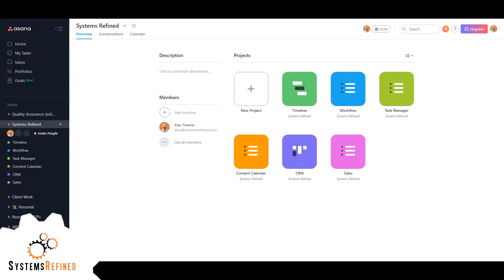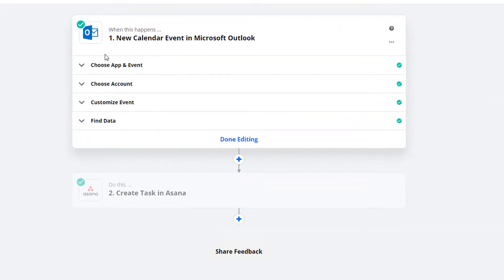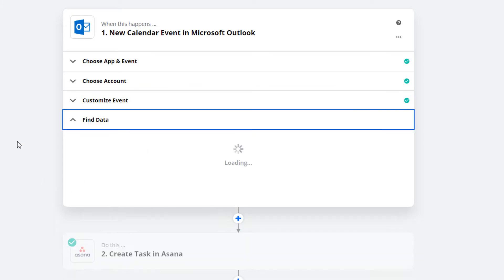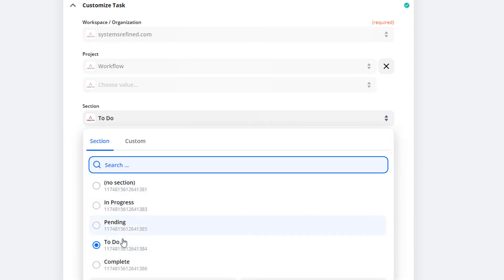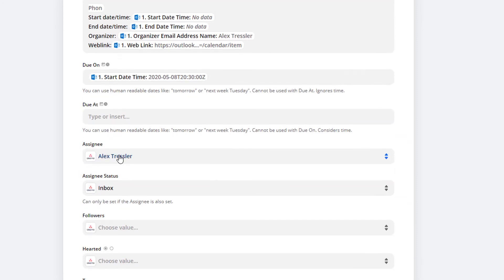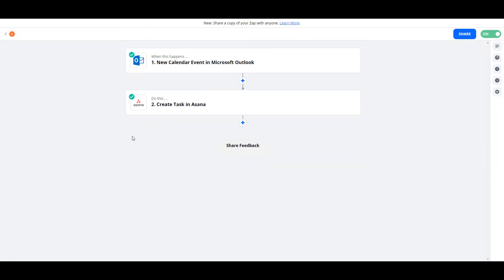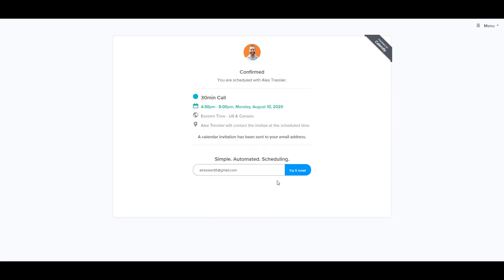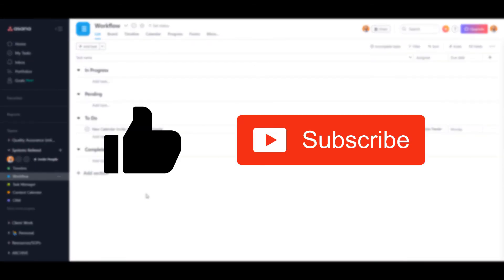Asana Task Created when New Calendar Event is Scheduled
Do you use Calendly to automatically schedule appointments in your calendar? Did you ever miss an appointment because you didn't check your calendar?

If you're looking to get more value out of Asana.

In this video, I show you a function that I created to help me stay on top of all events that get added to my calendar. I don't always check my calendar and sometimes I'll go WEEKS without checking it. Now, anytime a new event is added, a task is created in Asana so that I won't miss anything.